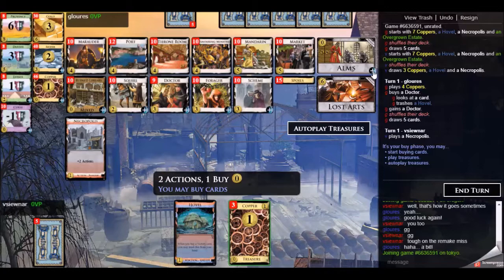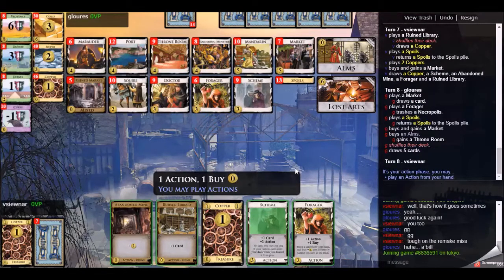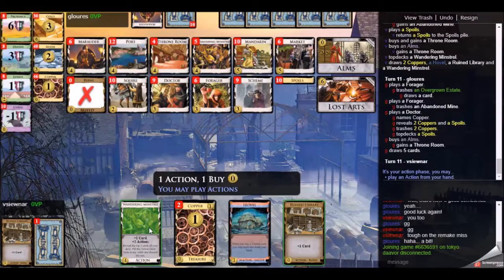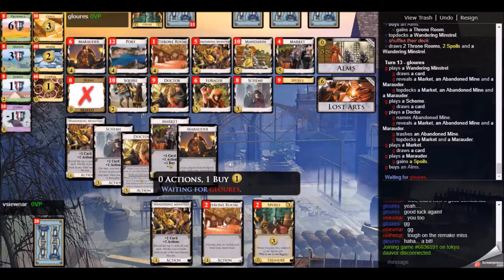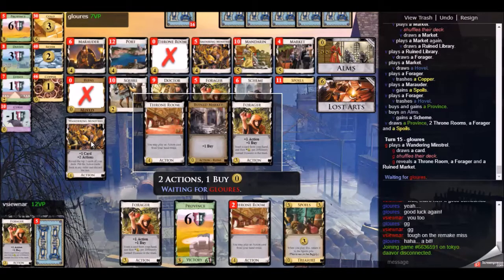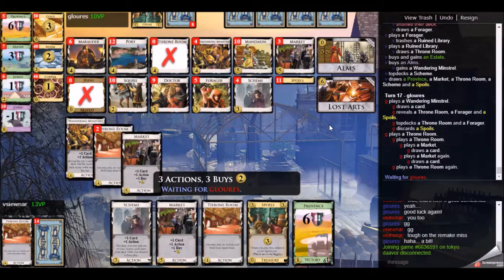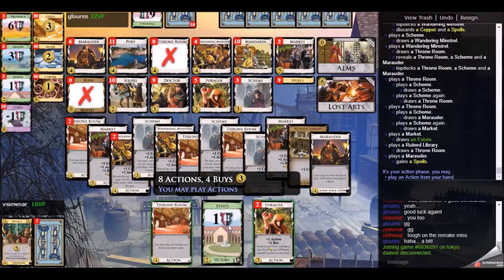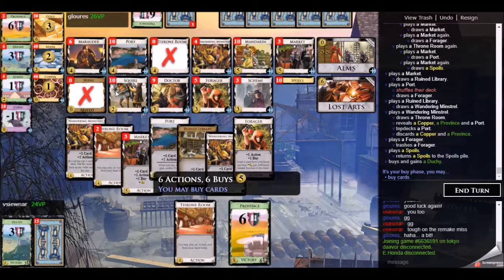Dominion League vs. gloures - Game 4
Notes:

- Tense endgame
- Maybe better trashing for my opponent won it
- Never in control in the endgame
- Perhaps a third Forager